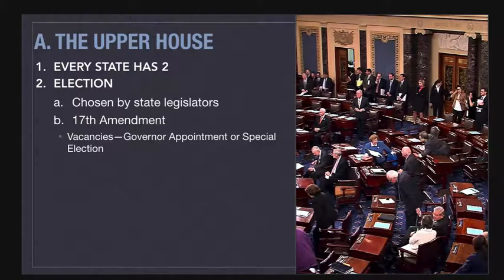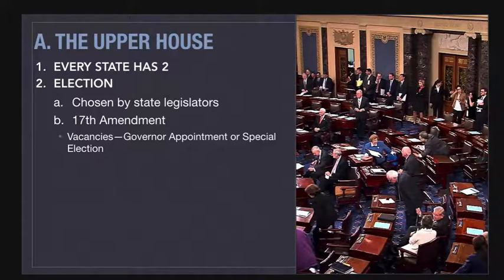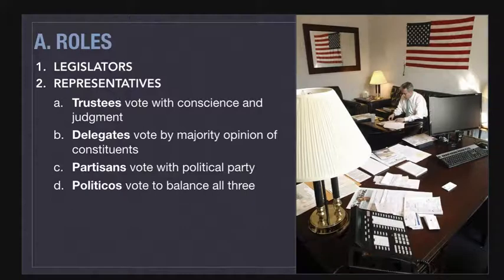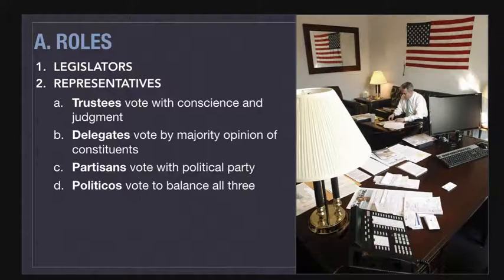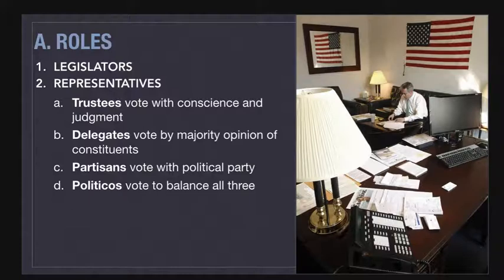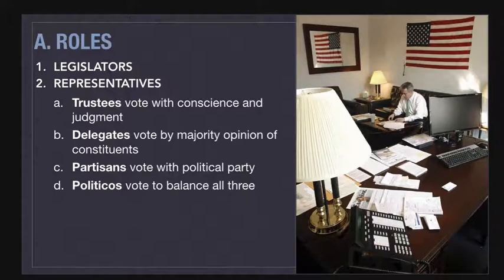Gov Ch 10 Congress III-IV